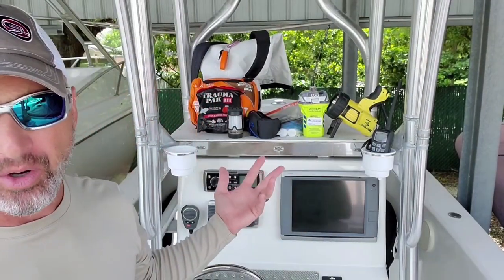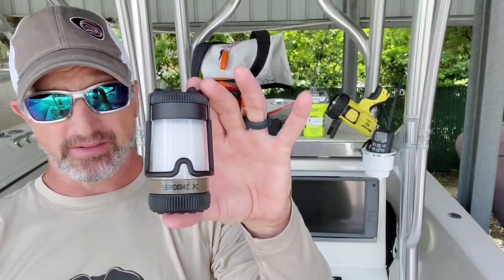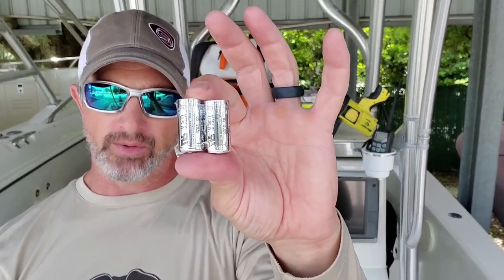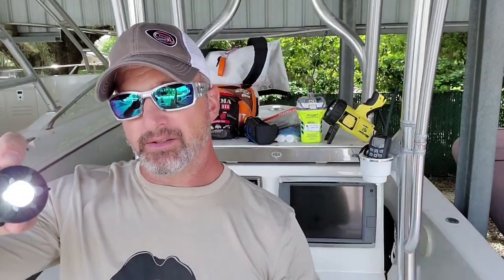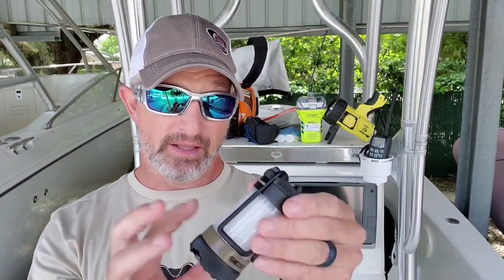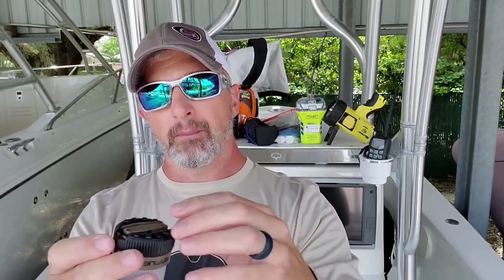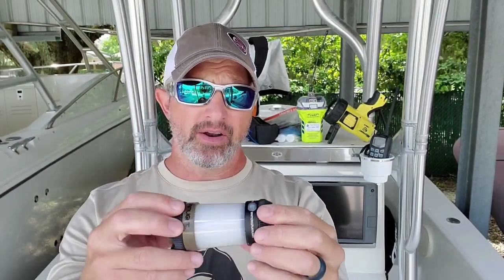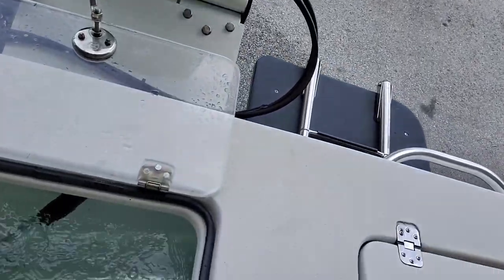StreamlightAtHome: Boating and the Siege® X Lantern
n the StreamlightAtHome​ video series, each week you'll be hearing from the amazing members of our team, in their home offices, about all things Streamlight!

This week, Kevin talks all things boating gear and the Streamlight Siege® X Lantern.